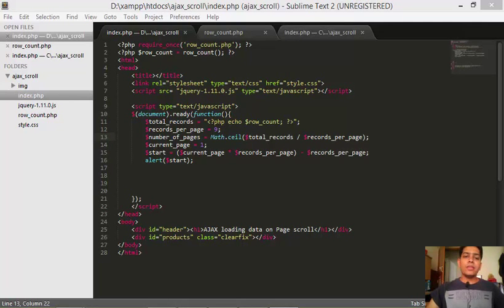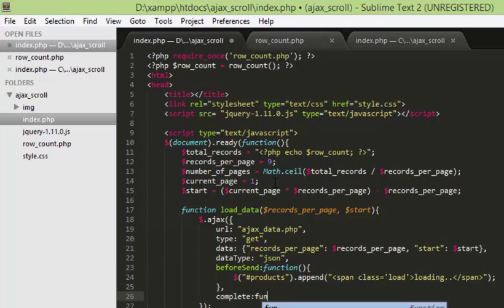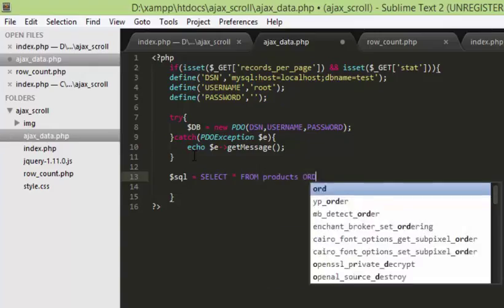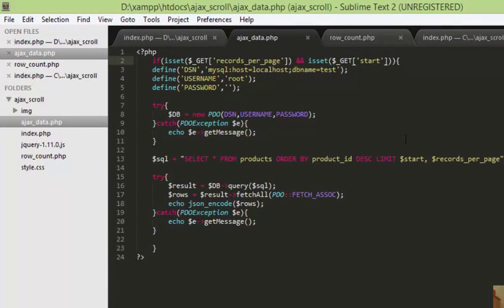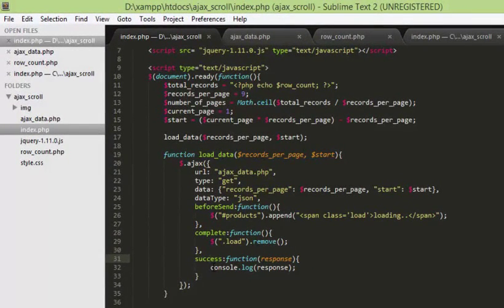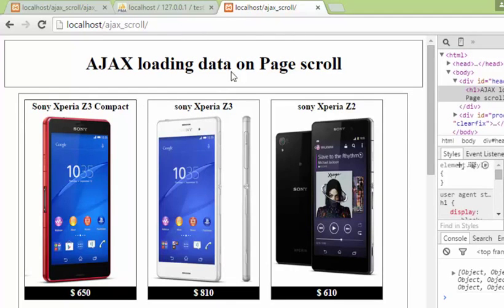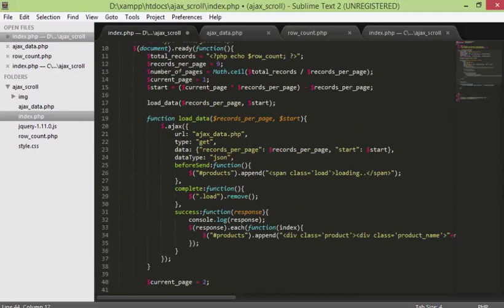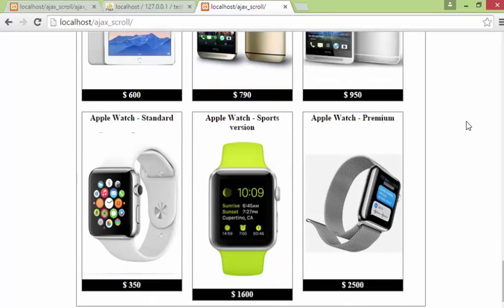ajax loading of data on page scroll down action using jquery, php and mysql - Part (3/3)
Final Part of Tutorial series Ajax Loading of data on page scroll down action.